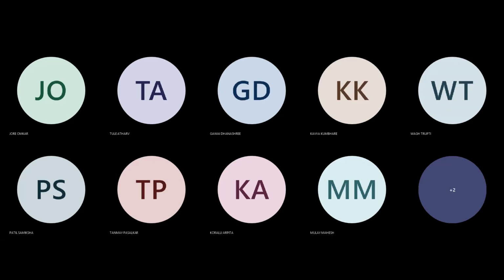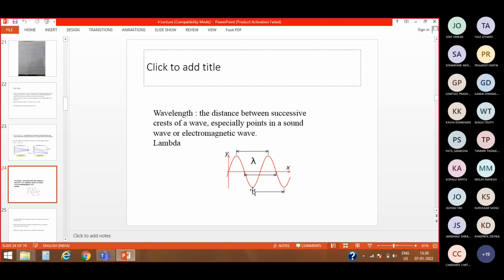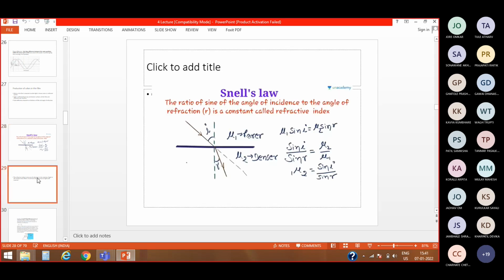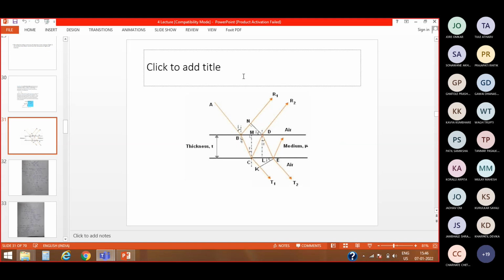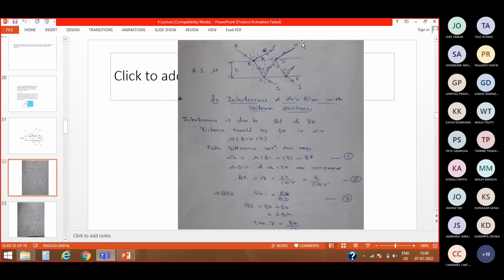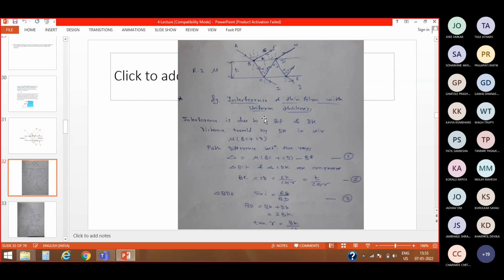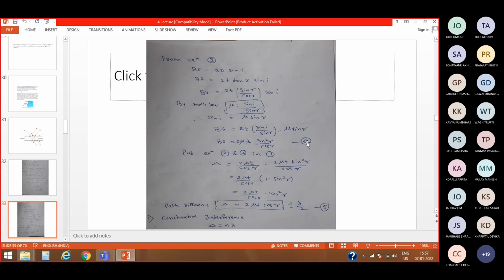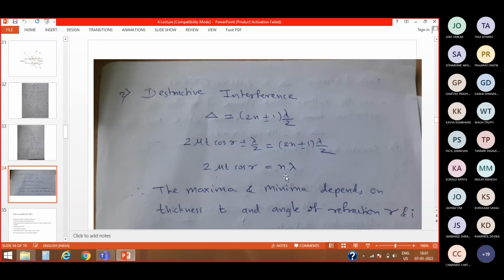interference of thin film derivation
Interference of light  of thin film